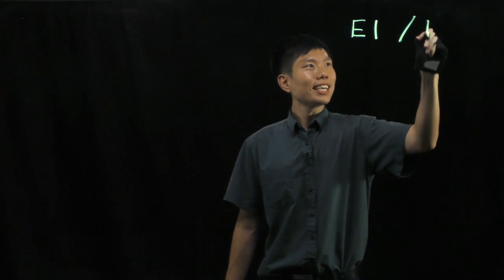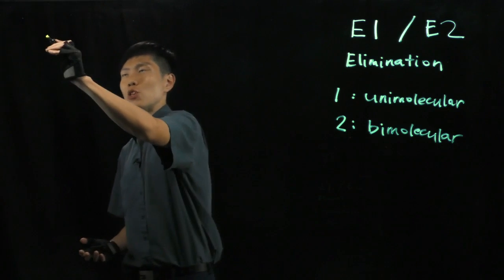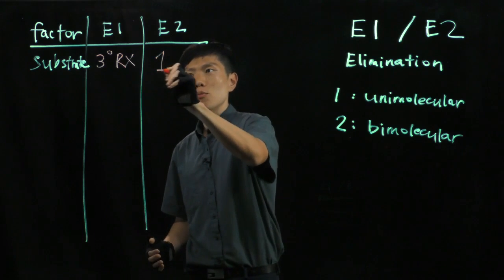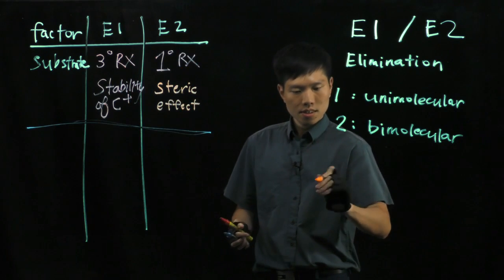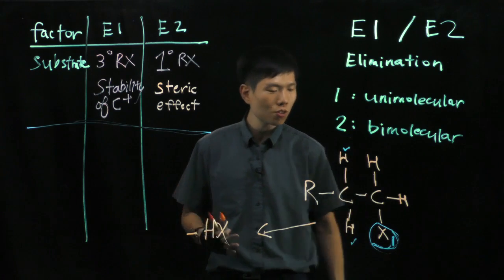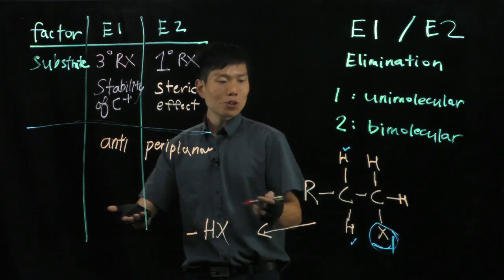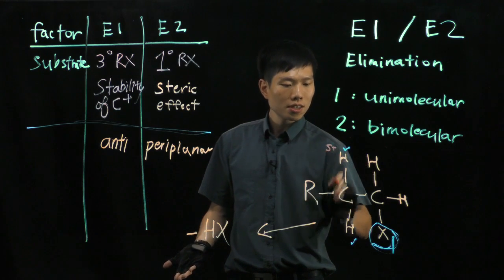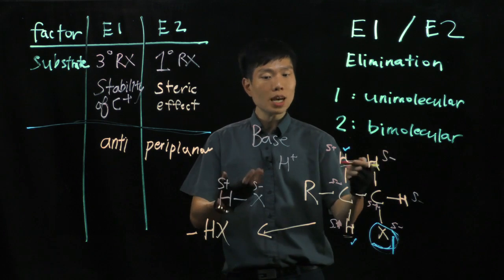【4K】E1 vs E2 summary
In Elimination, a strong base is needed.
Uni or Bi-molecular ?

- Samuel Beckett